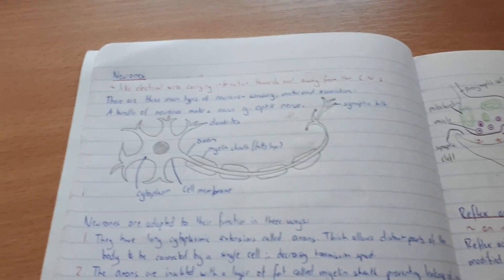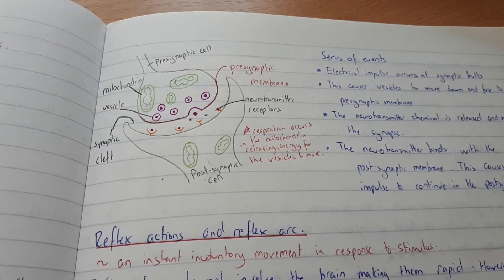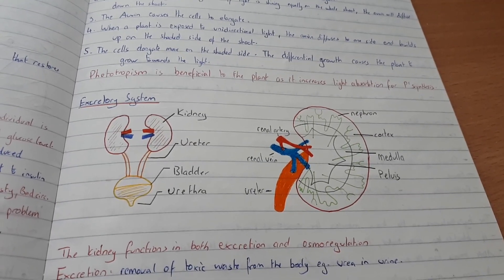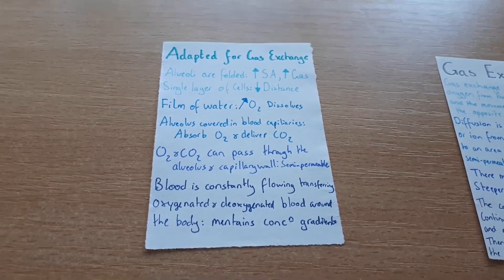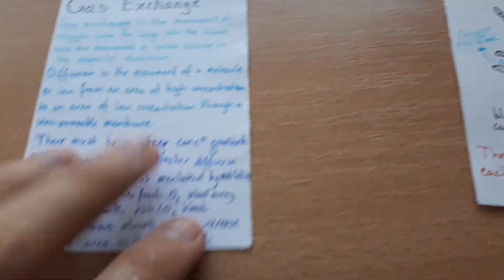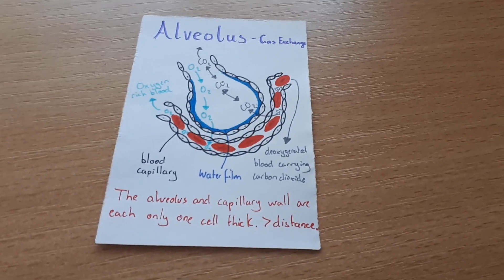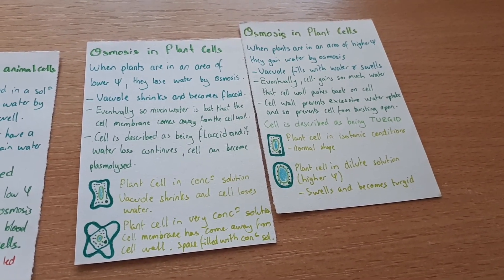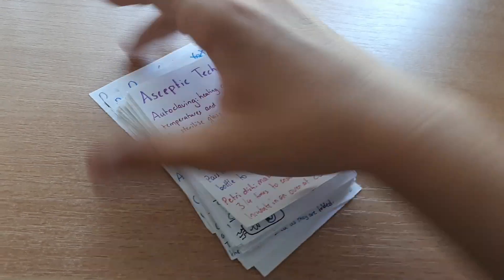How to get an A*/9 in GCSE Biology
Biology is a difficult and precise science at GCSE level, however with these tips, you can maximise your grade.
[Video Chapters]
Intro: 0:00
Revision: 1:05
Processes: 3:17
Answering Questions: 4:03
(Micro)Posters: 4:59